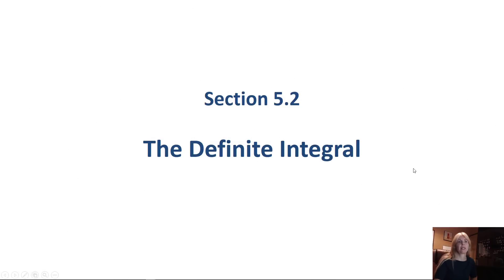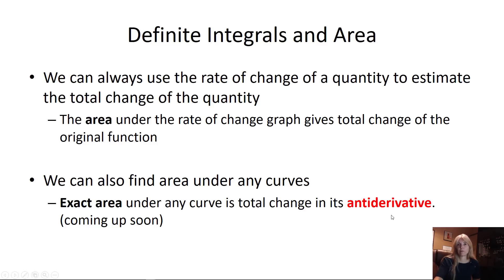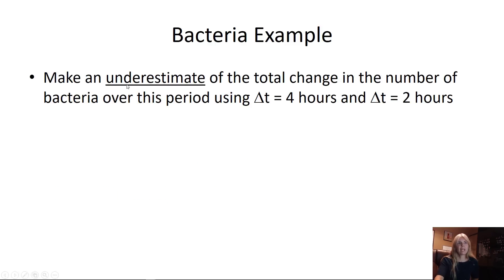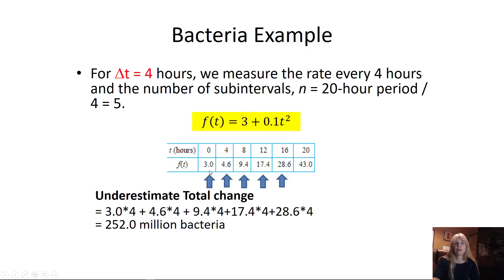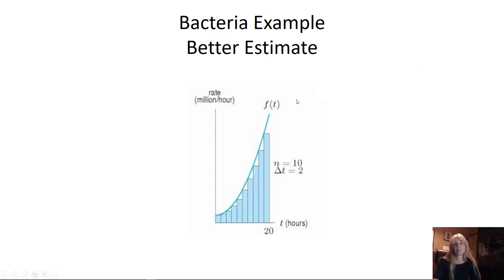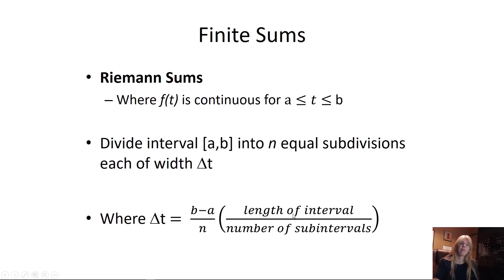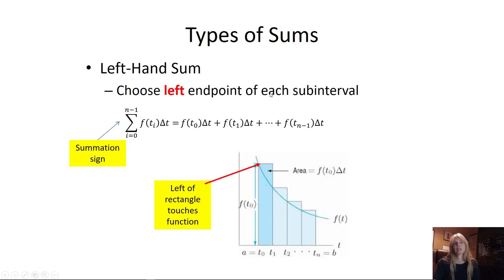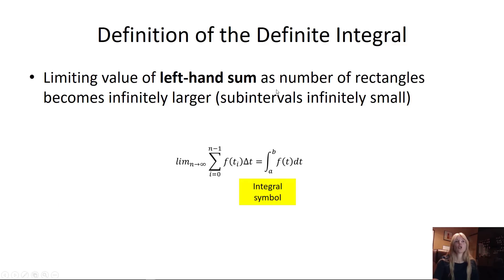MAT1193 Lecture 15b The Definite Integral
The Definite Integral (an introduction)